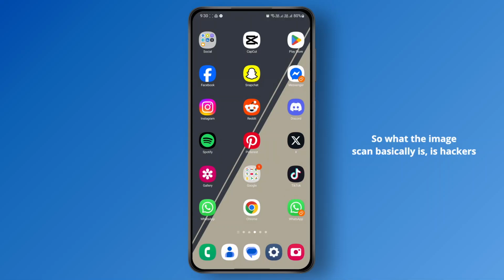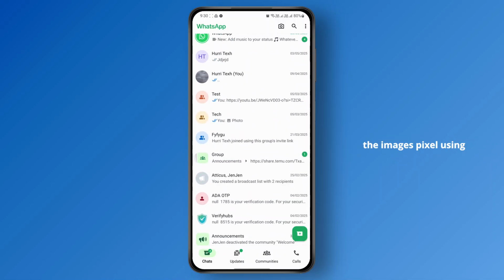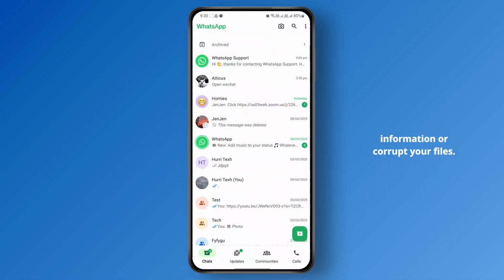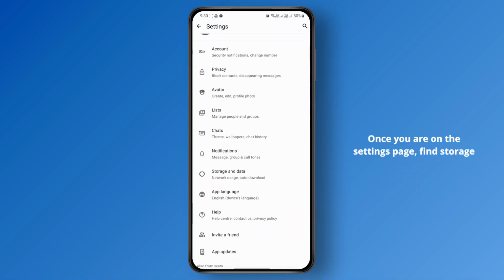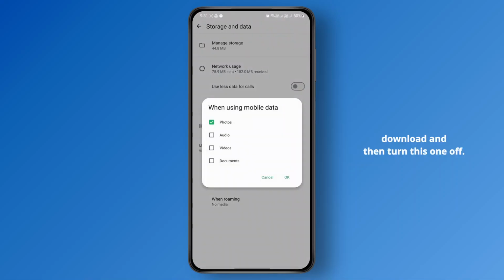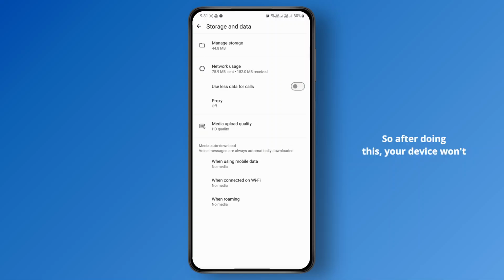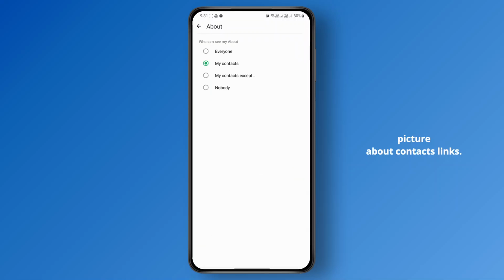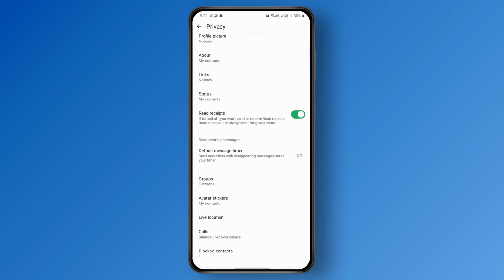How to Stay Safe from WhatsApp Image Scan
Learn how to stay safe from WhatsApp image scan scams with these essential tips in this step-by-step tutorial. Protect your personal information and ensure your privacy while using WhatsApp in 2025.

In this video, you'll discover signs that your phone may have been hacked and actionable safety tips to secure WhatsApp from image scams. Learn how to protect your WhatsApp photos and avoid falling victim to image hacks.

Timestamps:
0:00 Introduction
0:30 Understanding WhatsApp Image Scans
1:10 Top Tips to Stay Safe